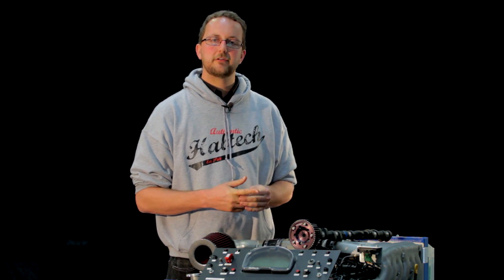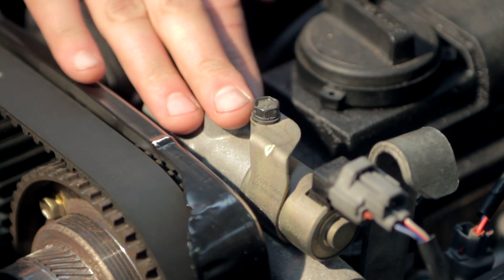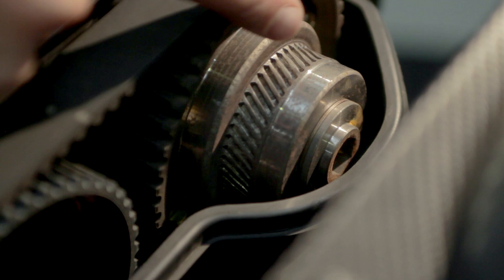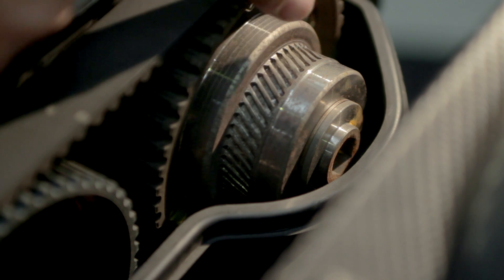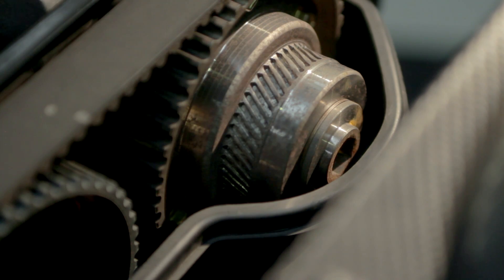Variable Cam Control Part 1 - Technically Speaking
In this episode we explain the theory of variable cam control and the differences between the mechanical and electronic methods used to adjust the cam angle.

Would you like us to cover a specific topic? Leave your suggestion in the comments below.